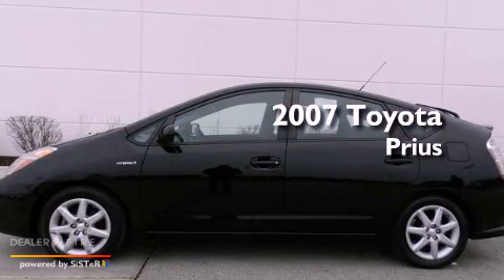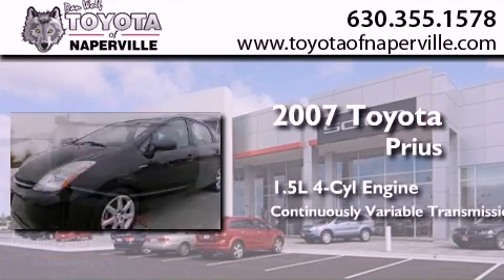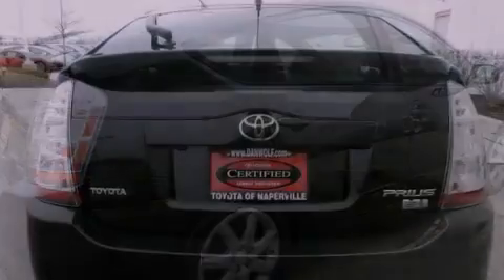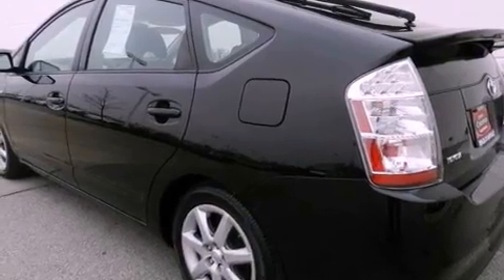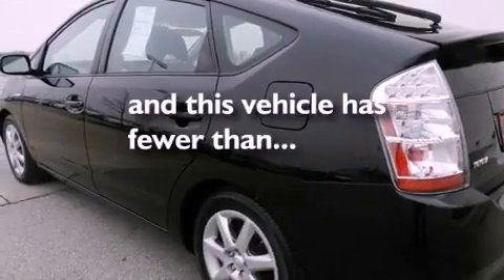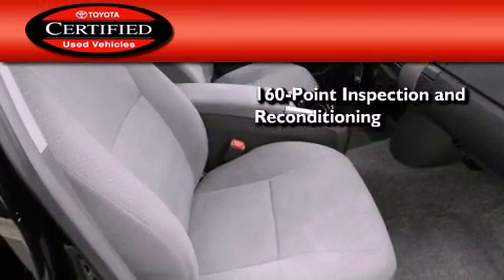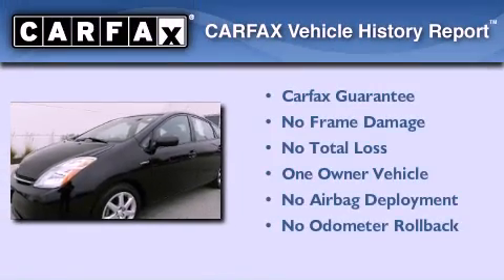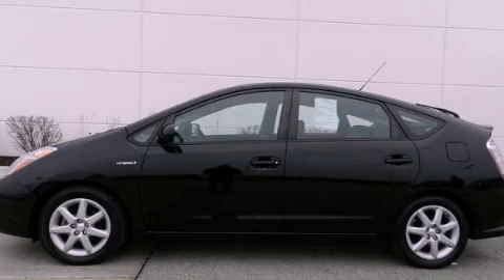Preowned 2007 Toyota Prius Napervillle IL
Year : 2007
 Make : Toyota
 Model : Prius
 Engine : 1.5l i4 smpi dohc
 Trans . : cvt
 Exterior : black
 Miles : 68,286
 Interior : black

 1488 W. Ogden Ave.